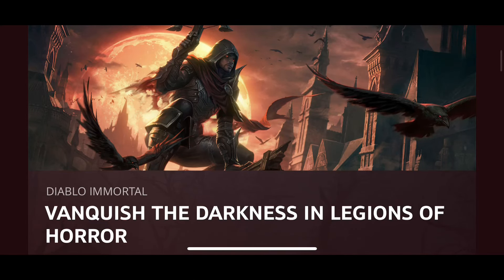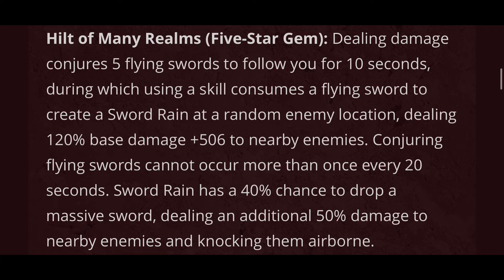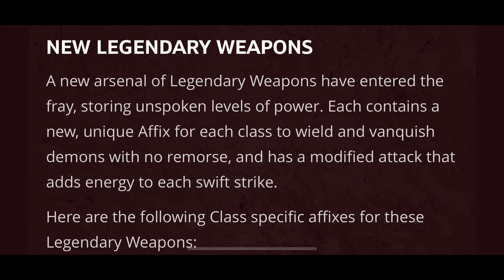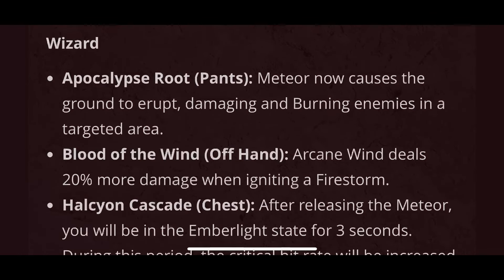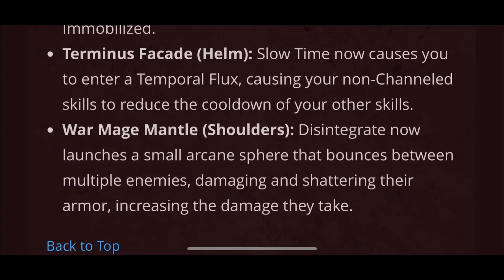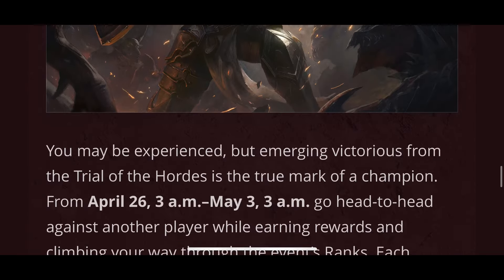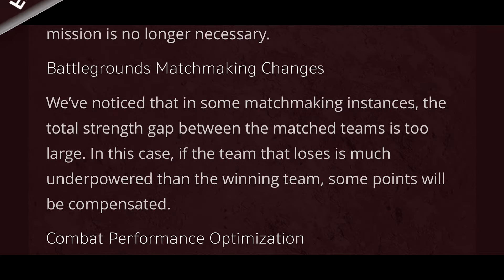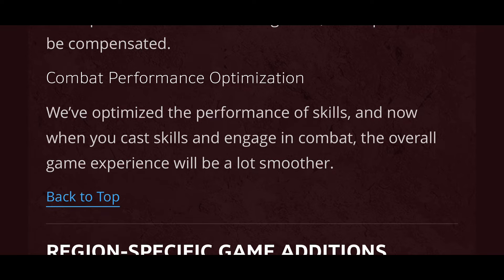PATCH NOTES - April 24th 2024. Diablo Immortal Wizard.